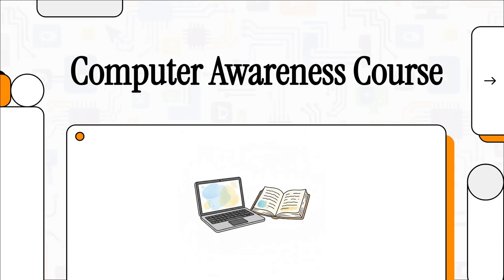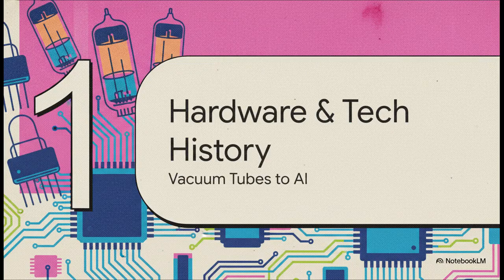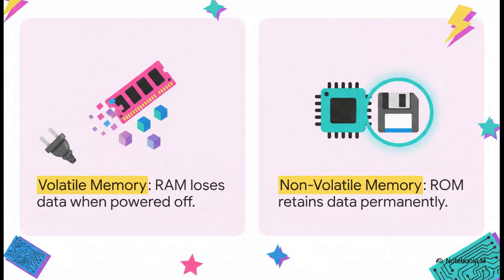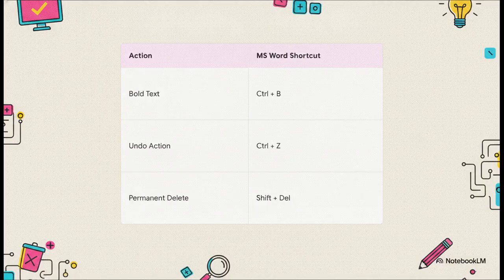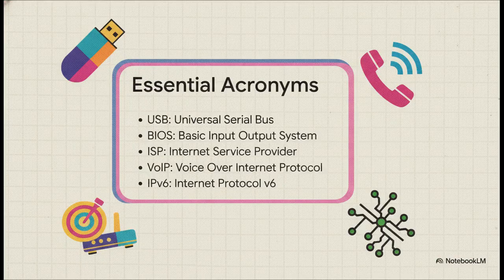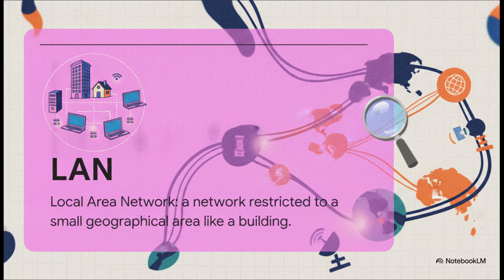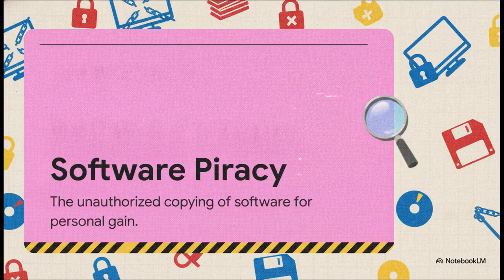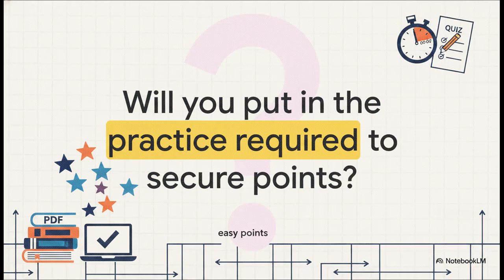Computer Awareness Part 73 | Test Your Knowledge | Top Computer GK for Banking,Competitive Exams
💻 Welcome to Computer Awareness Part 73 – Test Your Knowledge!

Challenge yourself with a fresh set of computer awareness questions designed for competitive exam aspirants and technology enthusiasts. This quiz covers fundamental and advanced computer concepts that are frequently asked in banking, SSC, railway, insurance, UPSC, and other government examinations.

📚 In this video, you'll practice questions on:

Computer Fundamentals
Hardware & Software
Operating Systems
MS Office & Productivity Tools
Internet & Networking
Cyber Security Basics
Database Concepts
Memory & Storage Devices
Computer Abbreviations
Latest Technology Trends
Digital Banking & IT Awareness
Previous Exam-Oriented MCQs

🎯 Perfect for preparing for:

IBPS PO, Clerk & RRB
SBI PO & Clerk
RBI Assistant & Grade B
SSC CGL, CHSL & MTS
UPSC & State PSC Exams
Railway Recruitment Exams
LIC, NABARD & Insurance Exams
Campus Placements & Technical Tests

✅ Watch till the end, test your score, and improve your computer awareness for upcoming competitive exams.